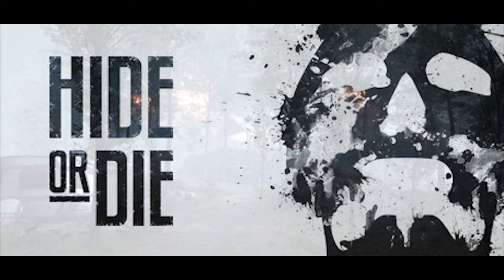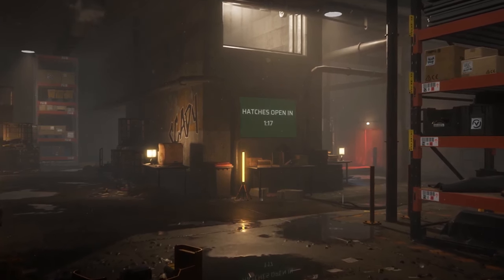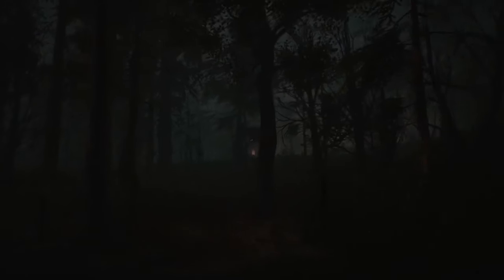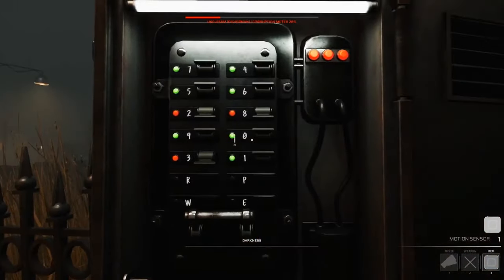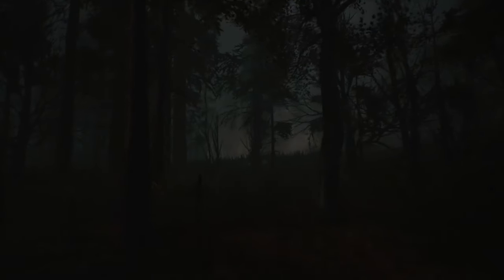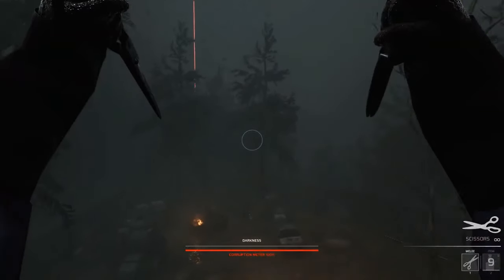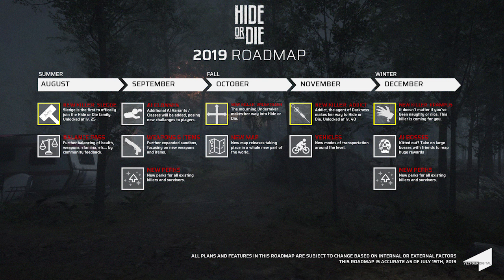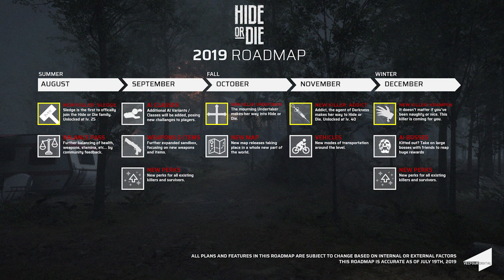Hide Or Die - New Gameplay & Release Info